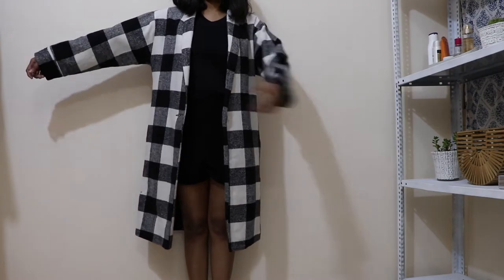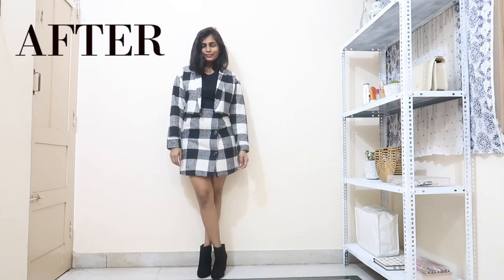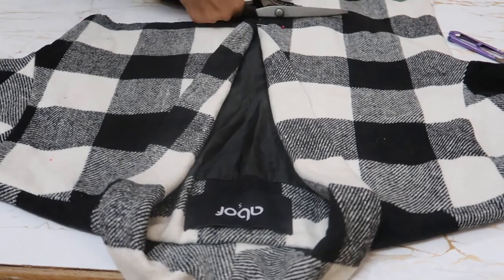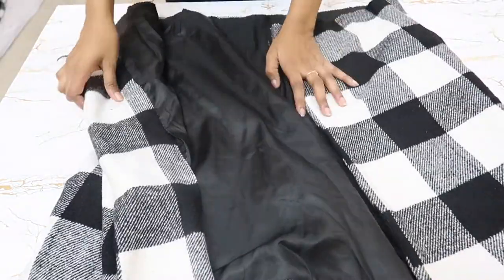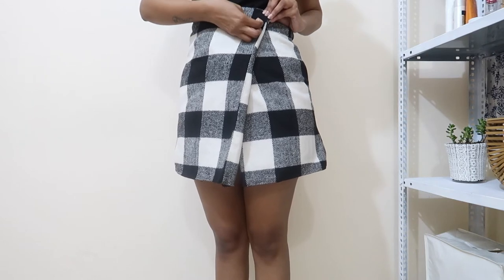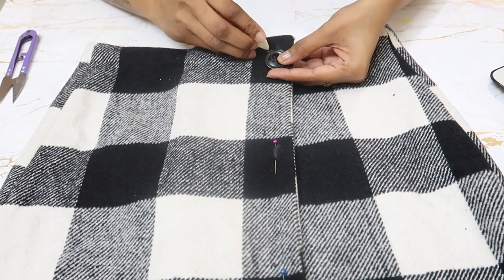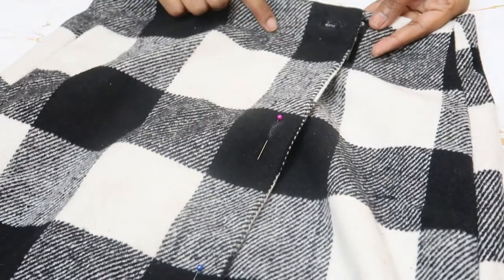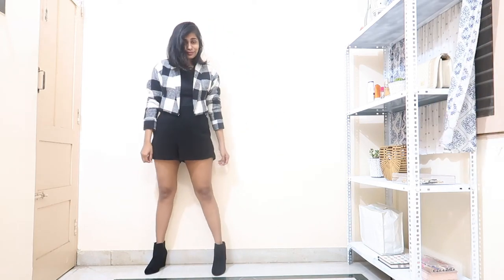DIY: How to convert an old jacket into skirt and cropped jacket.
Hey Guys, It's another transformation video.

Copyright:-
Everything you see on this video was created by me (Apoorva Kumar) unless otherwise stated.